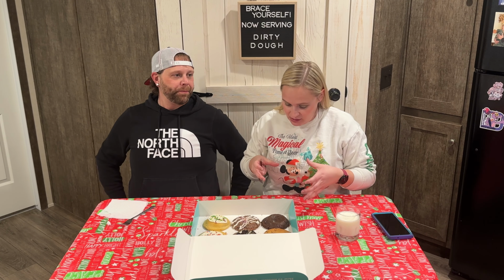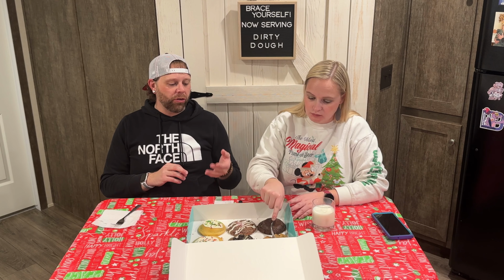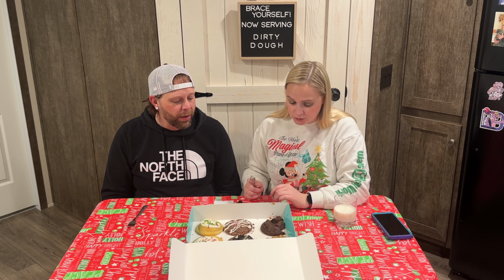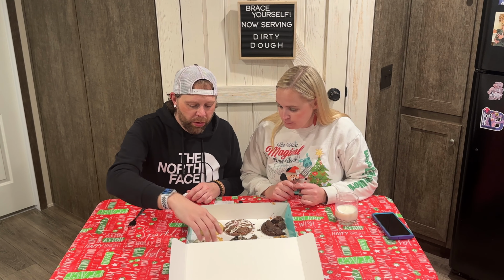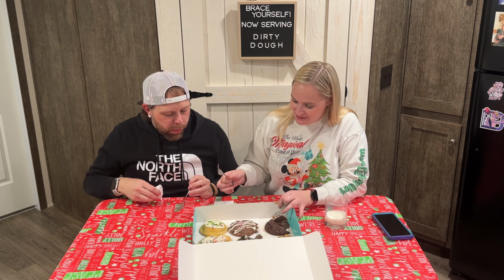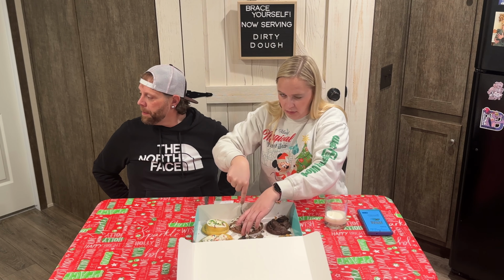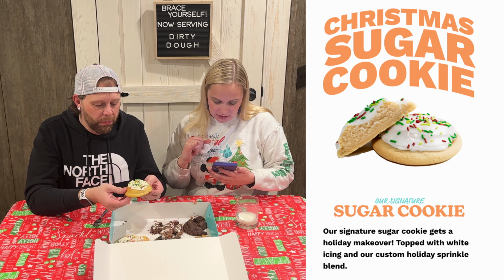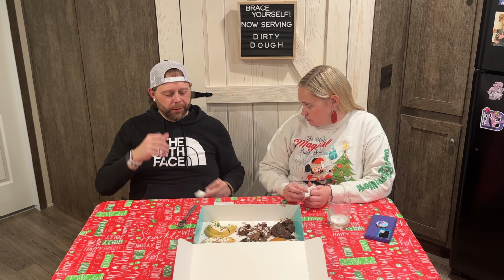Is DIRTY DOUGH Even Better than Crumbl Cookies?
Brace Yourself! as Brent and Grace check out a "new to them" cookie chain that is bringing the heat and battling with Crumbl for supremacy!  Does Dirty Dough do it BETTER than the current cookie champion?  Check it out!